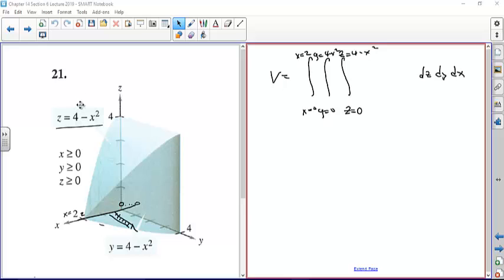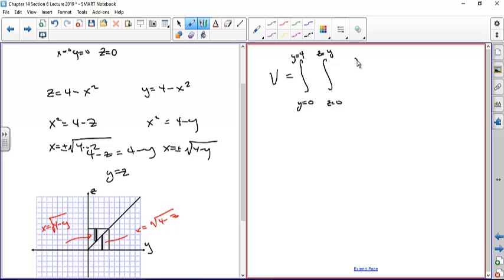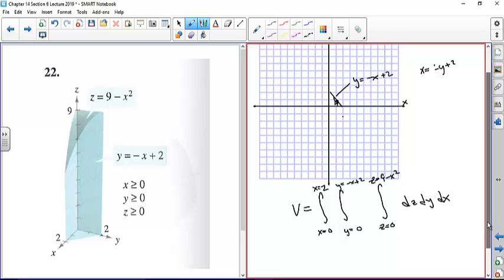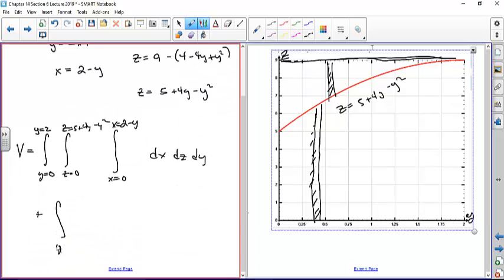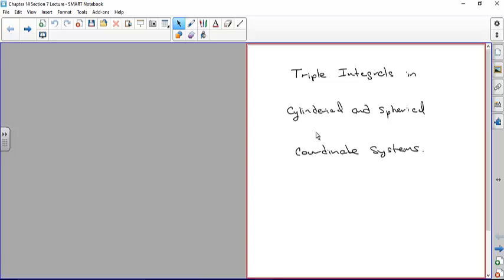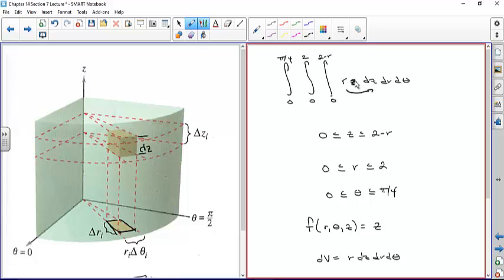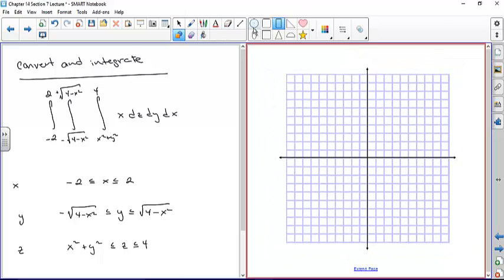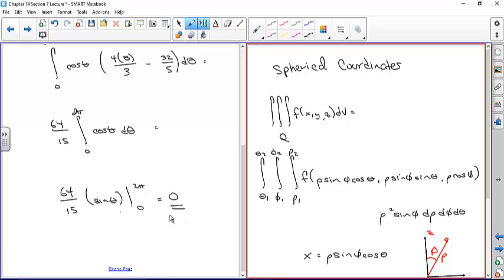February 21 2019 Lecture